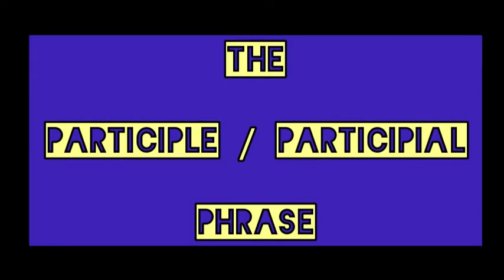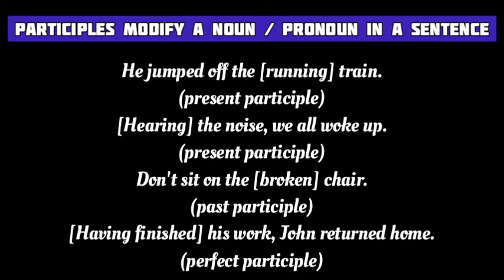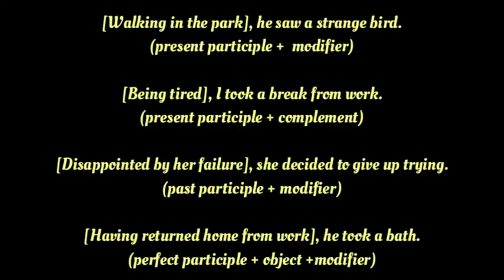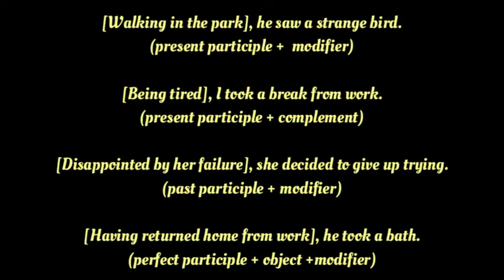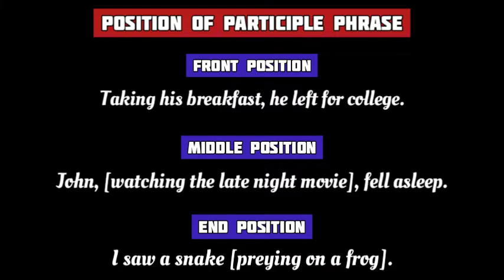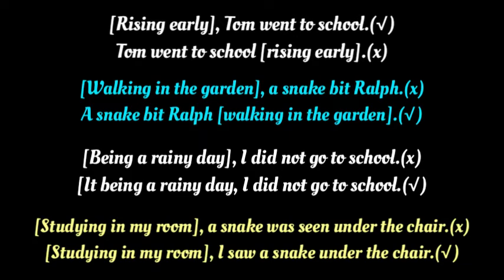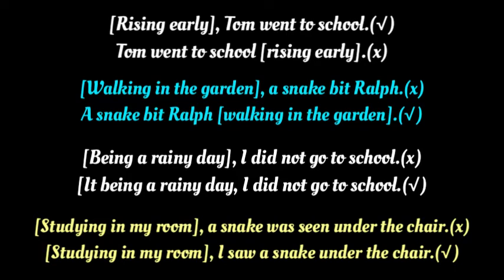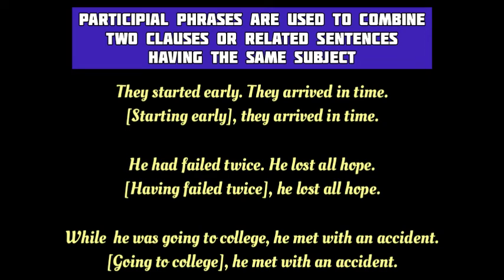What are Participial / Participle Phrases || Misplaced / Dangling Modifiers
The participle phrase in English grammar has been elaborately explained in this video.The concept, structures, rules and uses of participle phrases have been explained with examples. The concept of misplaced / dangling modifiers has also been delineated.